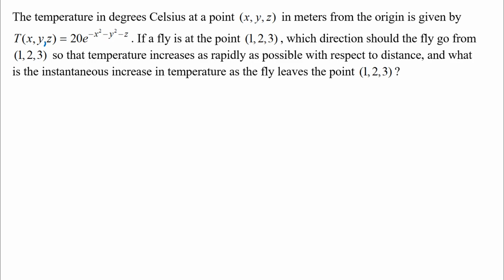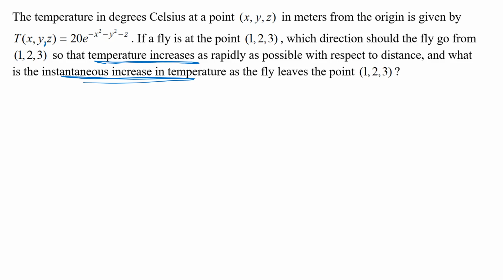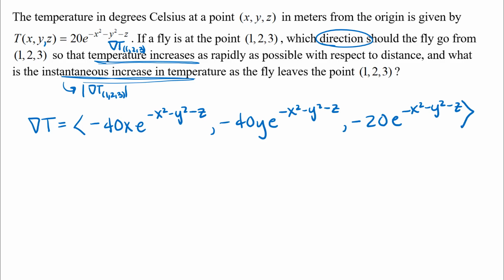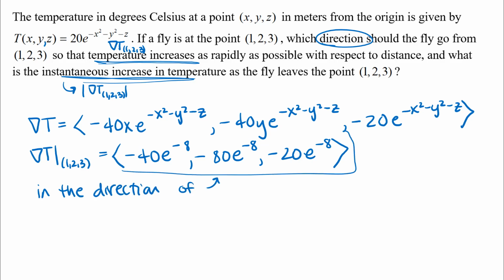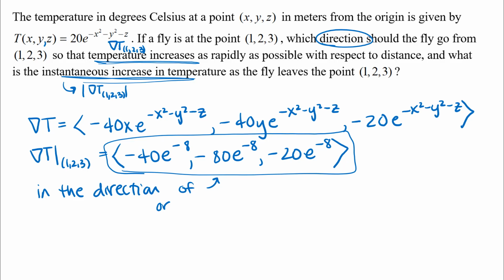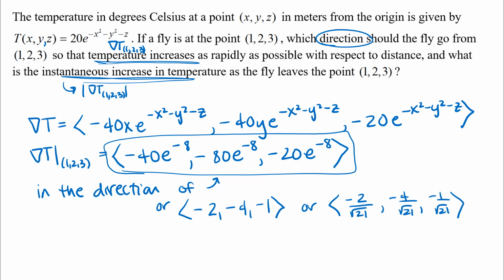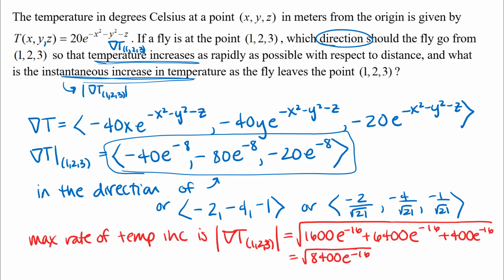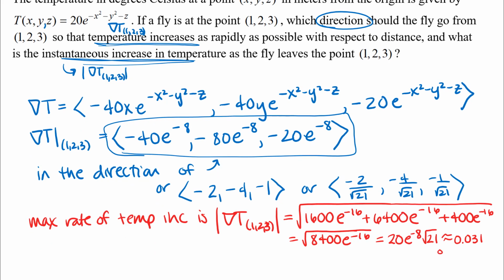Gradient Vector Application Example 2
An example about using the gradient vector to find the direction and rate of maximum function increase for a function of three variables.